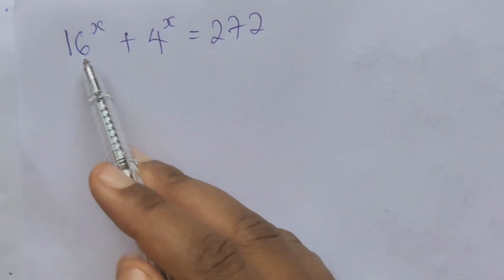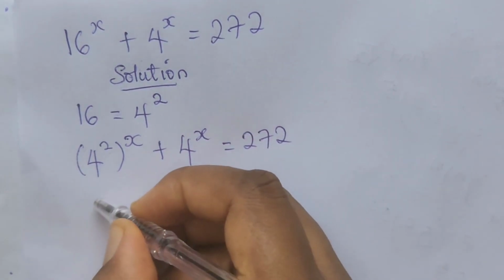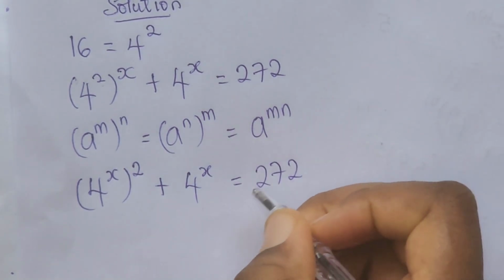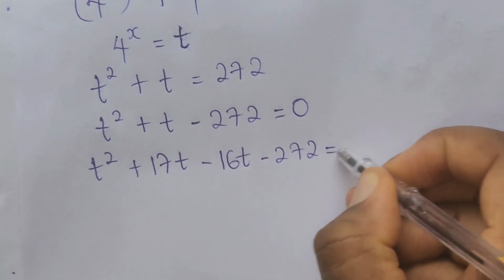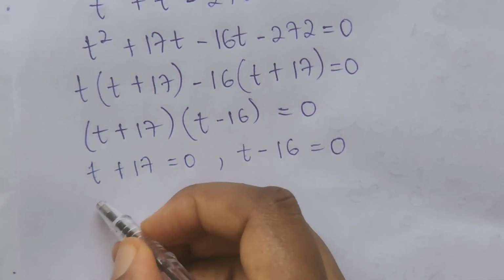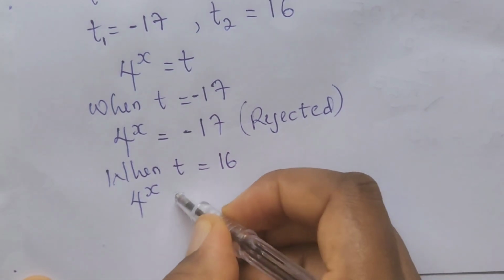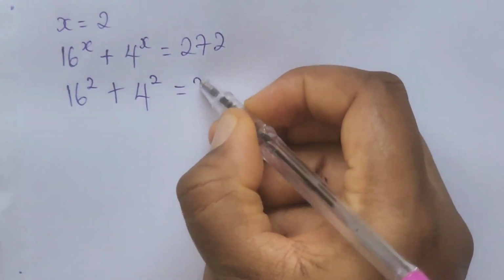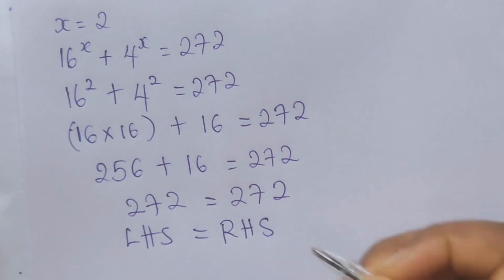THIS SIMPLE TRICK SOLVES 16ˣ + 4ˣ = 272 | EXPONENT MADE EASY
16ˣ + 4ˣ = 272 using smart algebraic manipulation and the laws of indices. By rewriting the expressions with a common base, the problem becomes much simpler and easier to solve—perfect for students preparing for **math olympiads, WAEC, JAMB, NECO, and advanced high school exams.

If you enjoy learning mathematics through clear reasoning like 3Blue1Brown (Grant Sanderson), Art of Problem Solving (AoPS), Mathologer, MindYourDecisions, and Numberphile, this lesson is designed for you. On Esther Equation Corner, we focus on logical thinking, clean solutions, and exam-ready techniques that build real understanding in pure mathematics.

📌 Watch till the end to see how changing the base unlocks the solution.